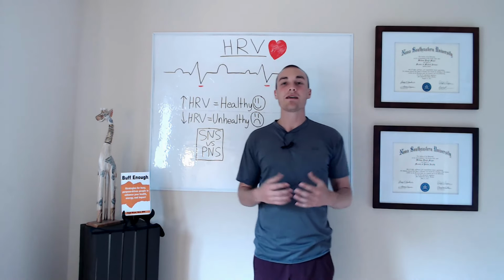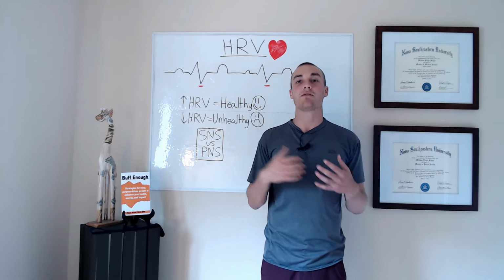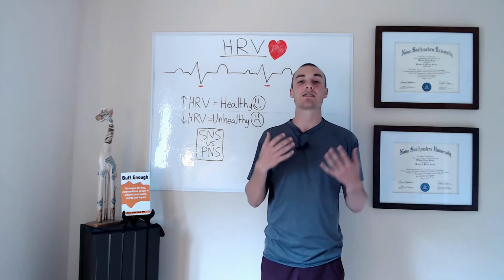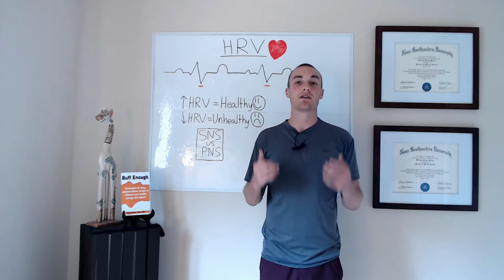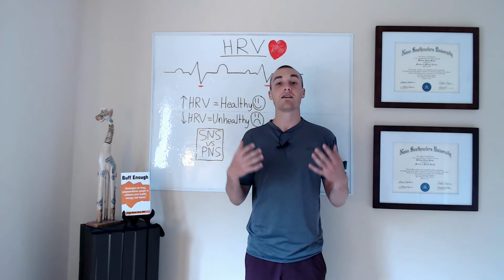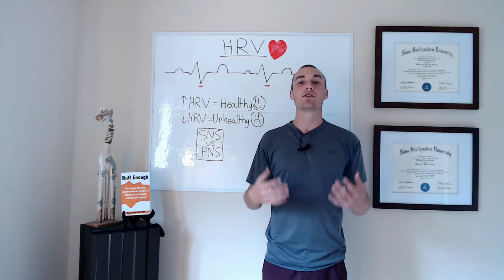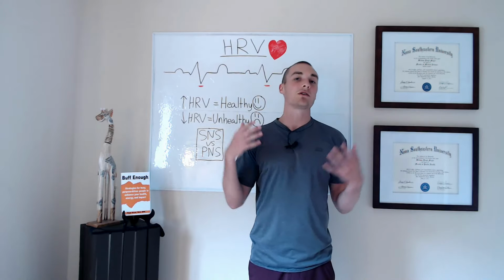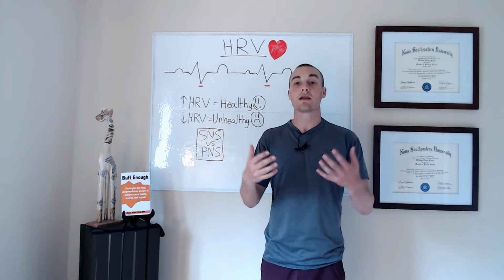Heart Rate Variability Explained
✅Register for IMMEDIATE FREE ACCESS to
The HIIT Masterclass with Floyd Meyer and get:

• Over an hour of Video Content
• HIIT Infographic so you can get started TODAY!
• Plus 3 Bonus HIIT Workout Templates

If you care about making a positive impact in the world you need your body and mind to perform at the highest level possible. Achieve your biological potential by subbing and watching weekly!

Now get out there and make your positive impact!
- Floyd Meyer